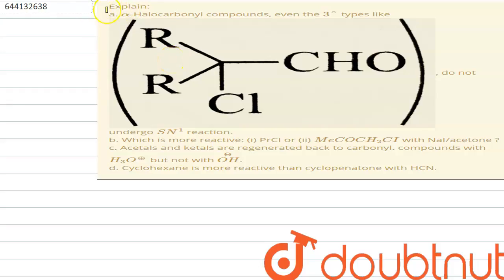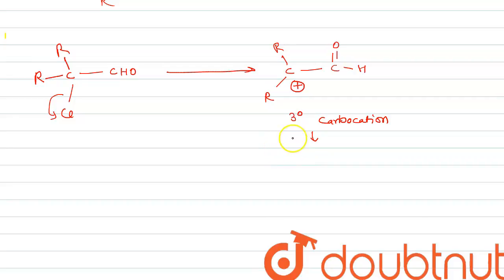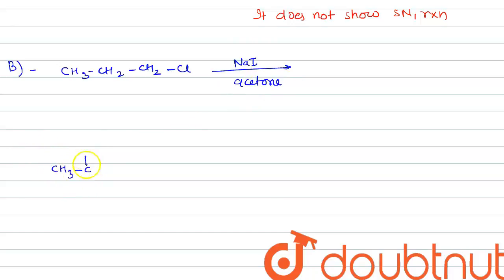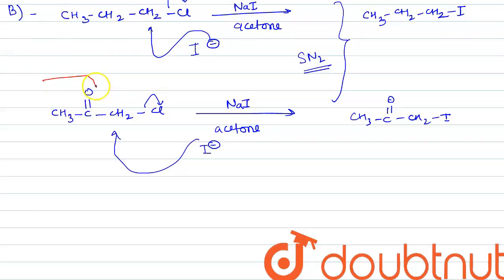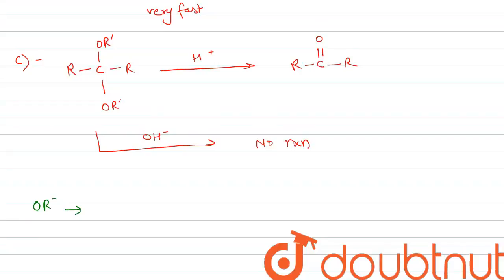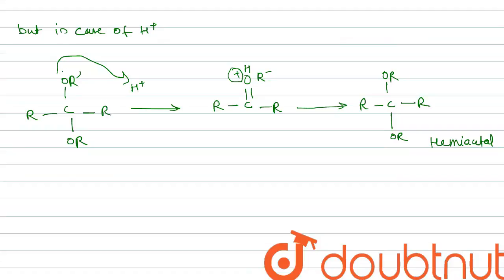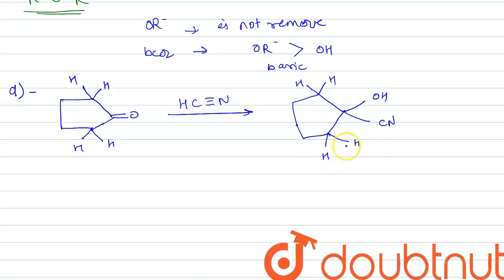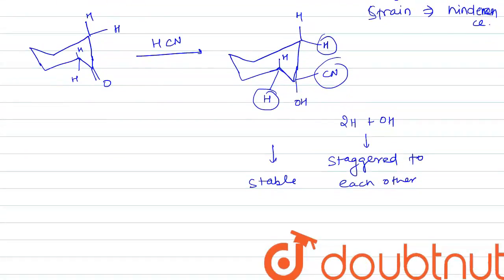Explain: a. alpha-Halocarbonyl compounds, even the 3^(@) types like , do not undergo SN^(1) reac...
Explain: a. alpha-Halocarbonyl compounds, even the 3^(@) types like , do not undergo SN^(1) reaction. b. Which is more reactive: (i) PrCI or (ii) MeCOCH_(2)CI with NaI/acetone ? c.Acetals and ketals are regenerated back to carbonyl. compounds with H_(3)O^(o+) but not with overset(Θ)(OH). d.Cyclohexane is more reactive than cyclopenatone with HCN.
Class: 12
Subject: CHEMISTRY
Chapter: ALIPHATIC AND AROMATIC ALDEHYDES AND KETONES
Board:IIT JEE

👉 Have Any Query? Ask Us.